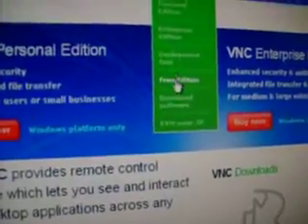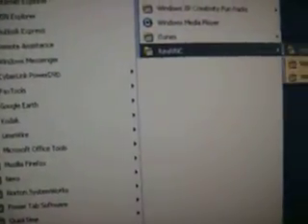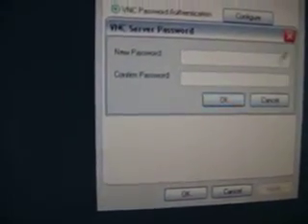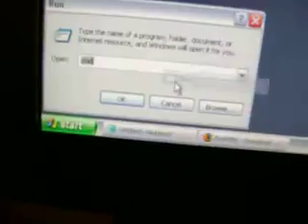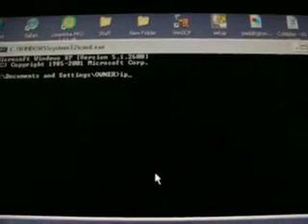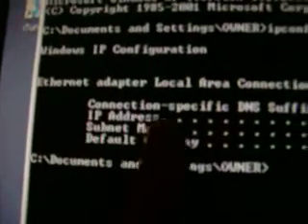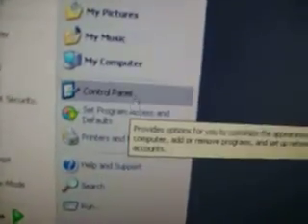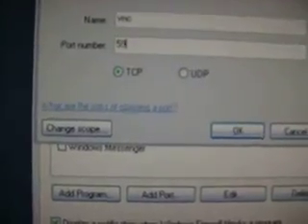how to use VNC on ipod touch/ complete installation (no Intaller :D)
this is a video showing how to install work and configure the VNC app